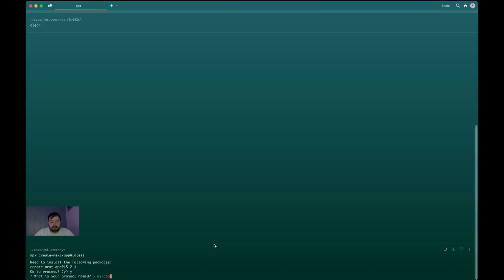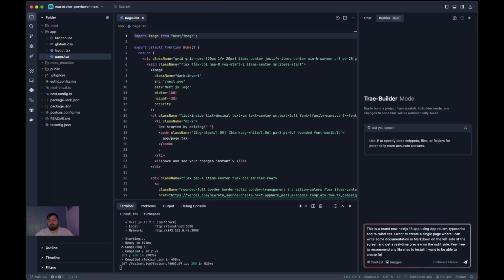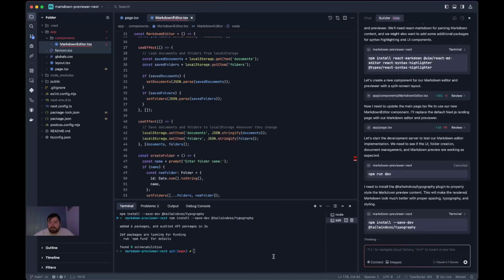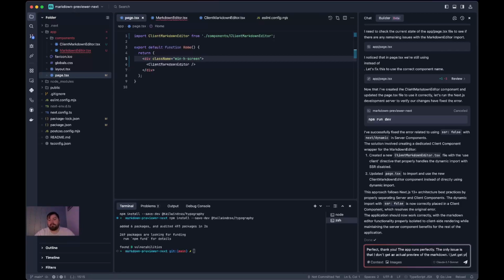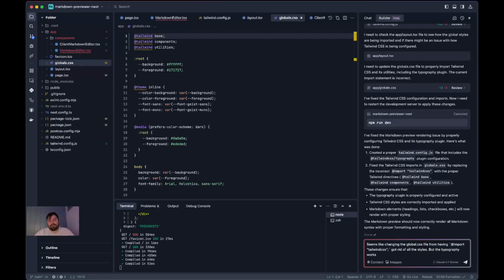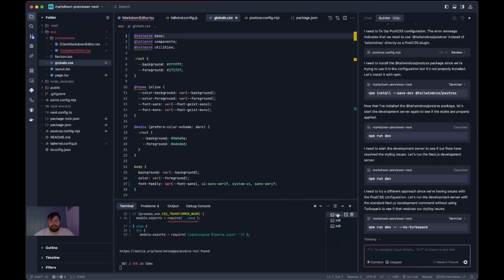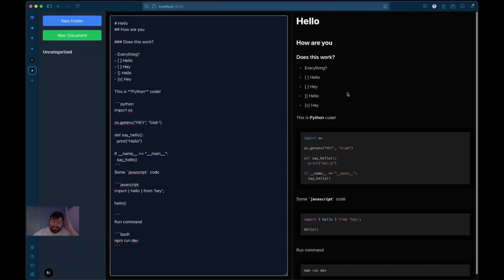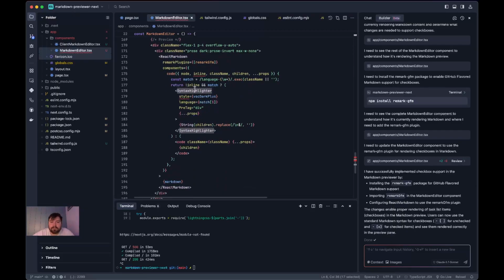Trae IDE with Next.JS BLEW my mind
I create a Nextjs app only using Trae IDE. It's a Markdown previewer in real-time. It really blew my mind how quick and amazing the app looks.